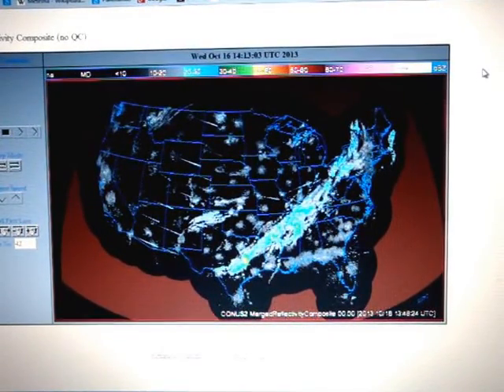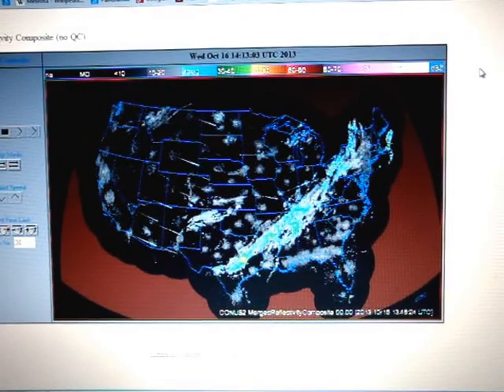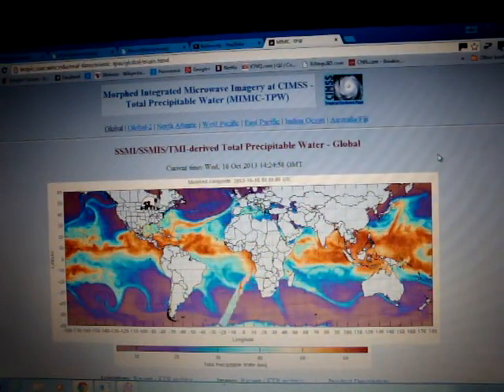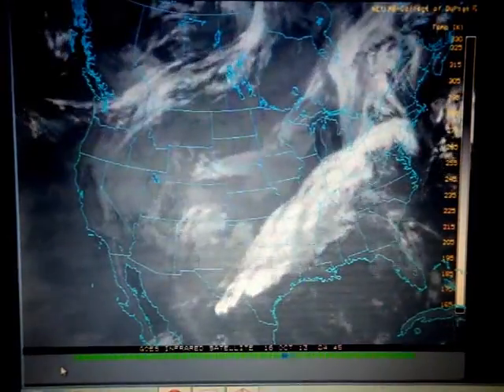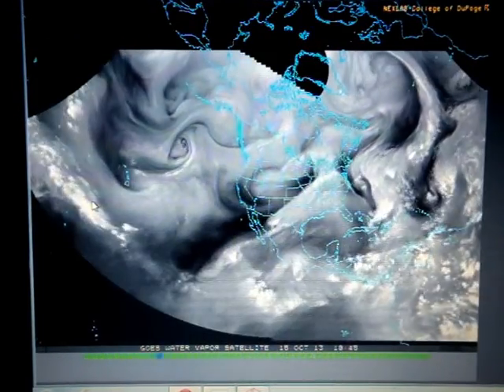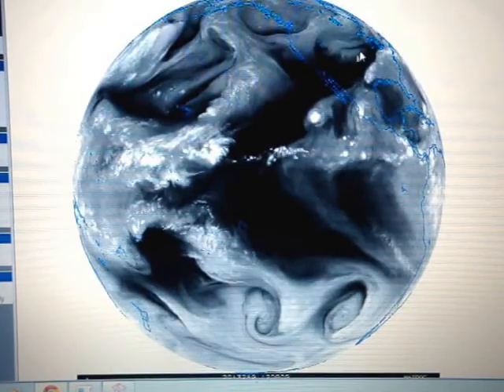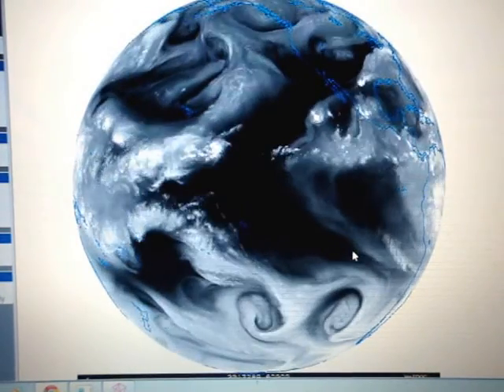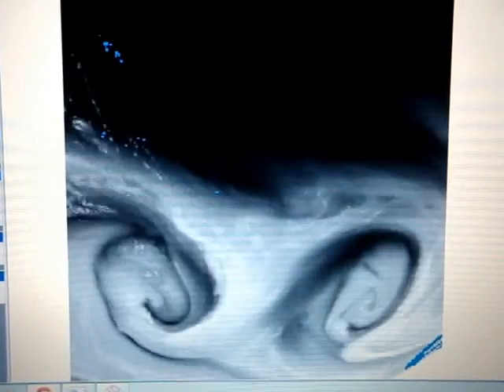Satellite weather display EM Field Lines and Flux Tubes, Connection to the Sun